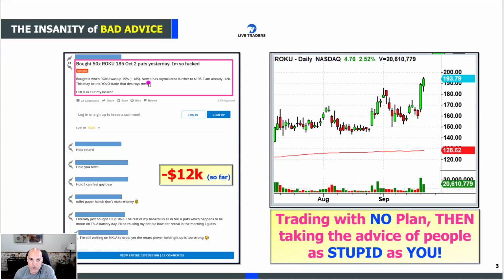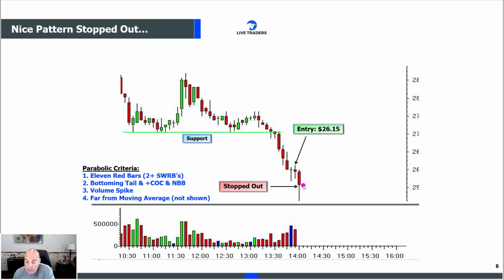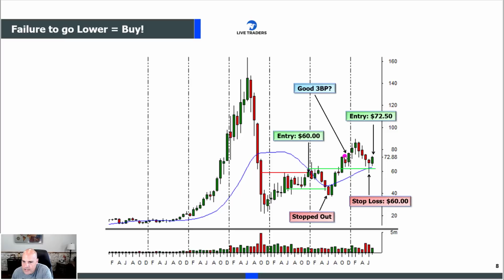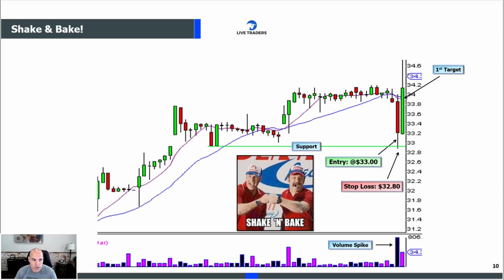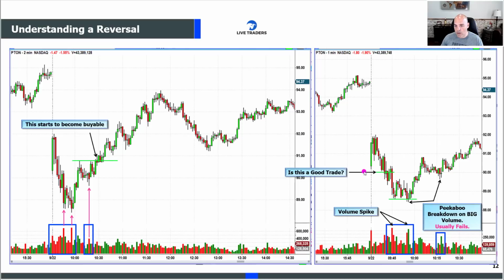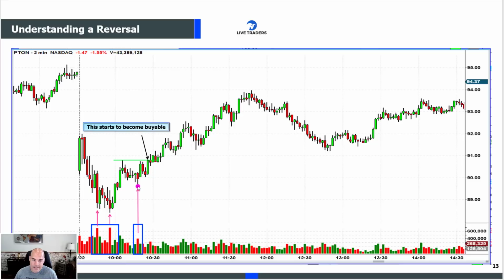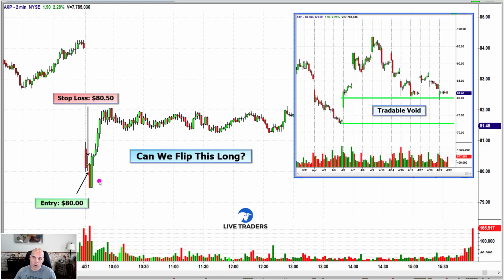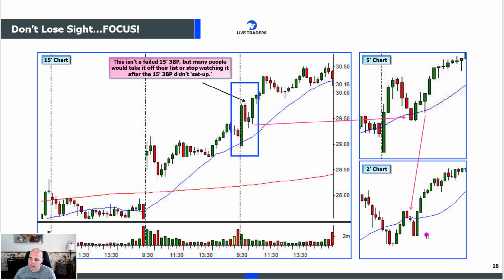Trading Failed Patterns, Shakeouts and Reversals!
Trading Failed Patterns, Shakeouts and Reversals is a very important part of successful trading...Why? Because NOT all patterns work and we have to be nimble enough to know when to reverse the pattern or get back in, in the same direction. Today's video will focus on that!